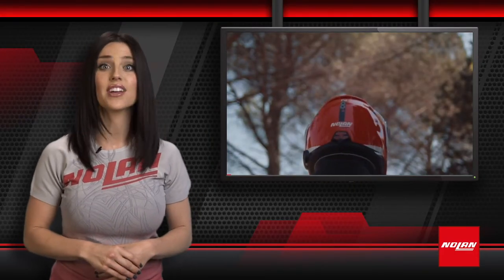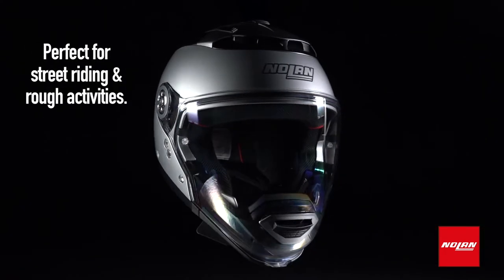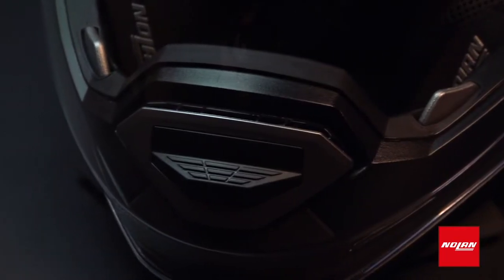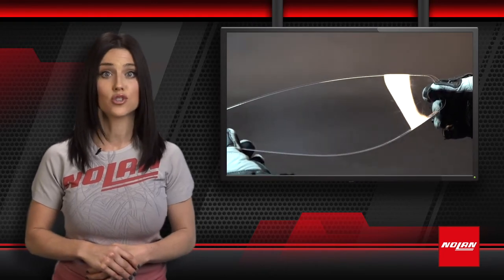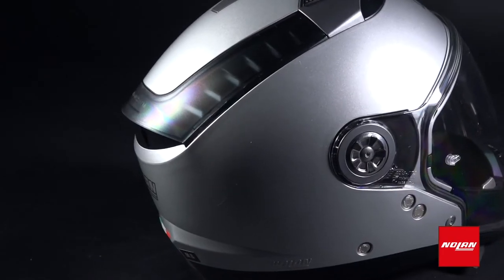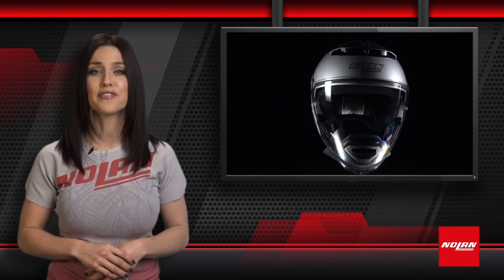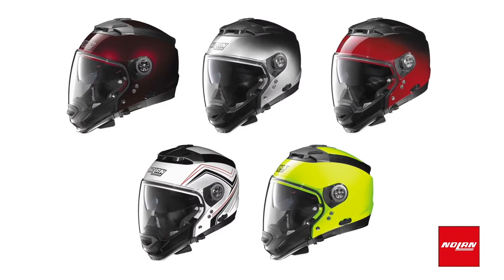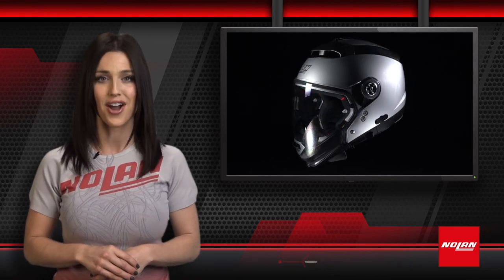Nolan N44 Motorcycle Helmet